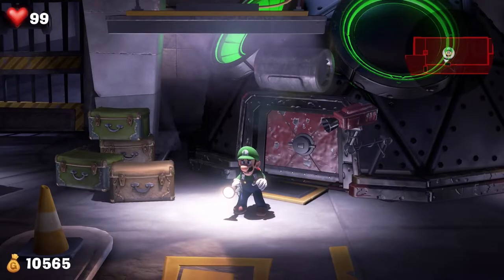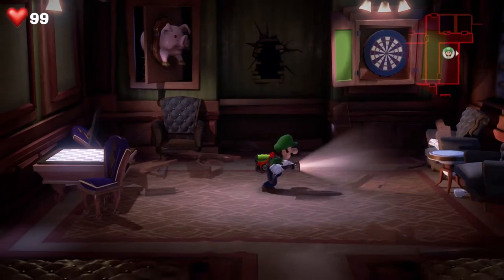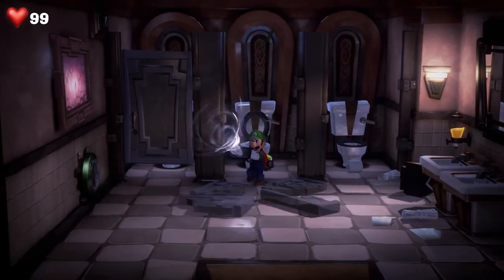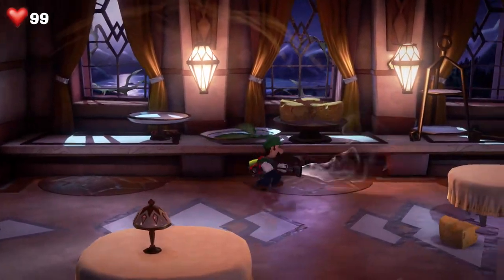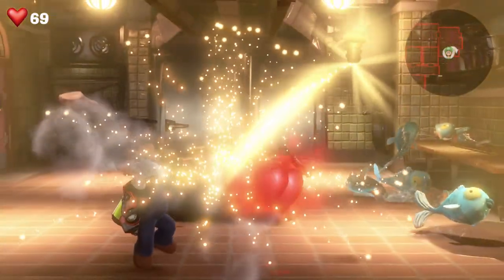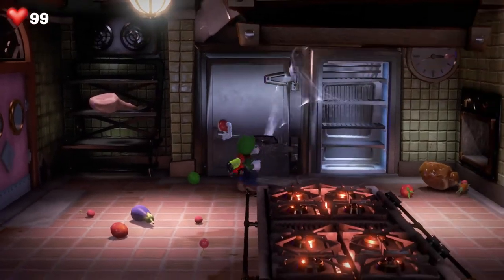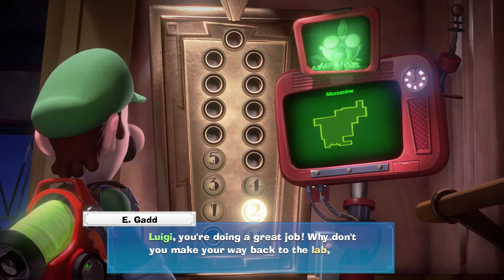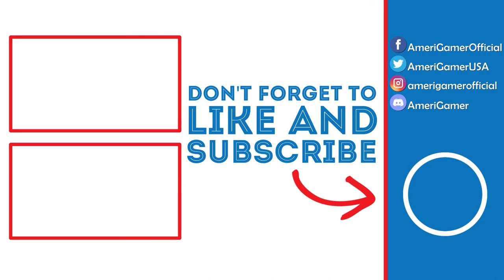BON APPETIT! | Luigi's Mansion 3 Lets Play (Part 4)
In this video, we will be fighting a Chef in his own kitchen to retrieve another elevator button.